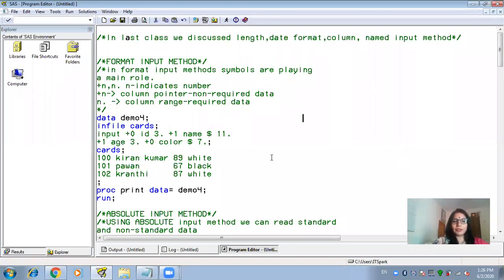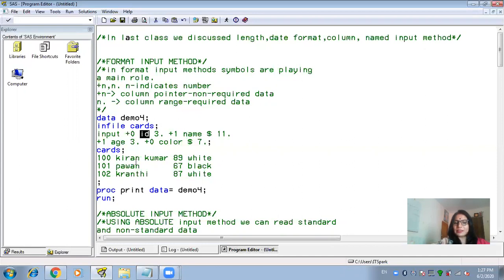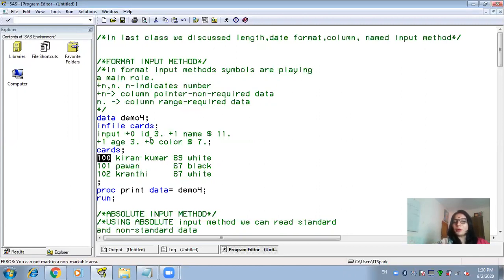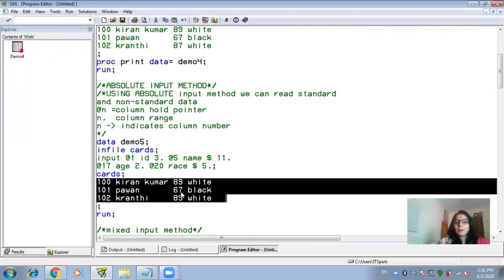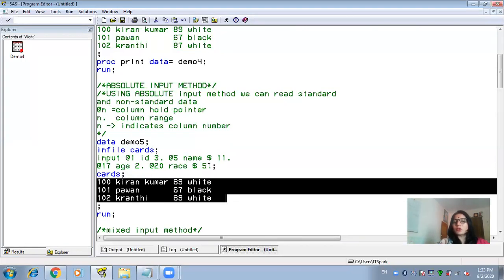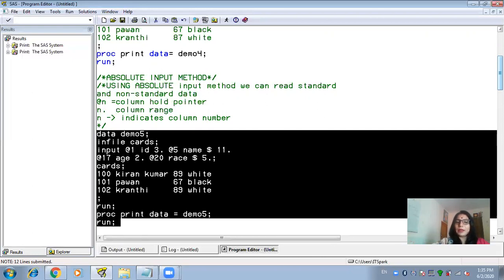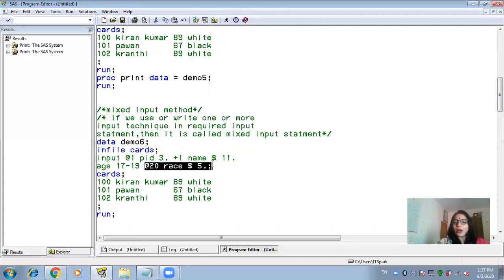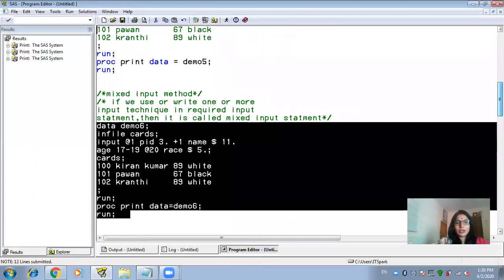Class 5 : SAS Input Methods: Format, Absolute, Mixed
Here will discuss
Sas input methods to read unstructured data
Syntax for format and absolute input method
How to combine multiple input method to read different variable
Mix input method